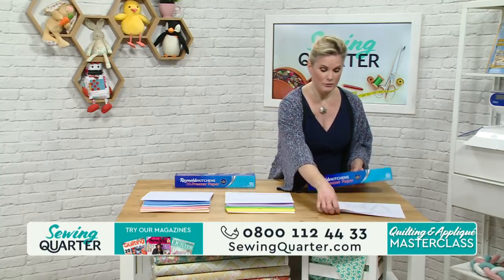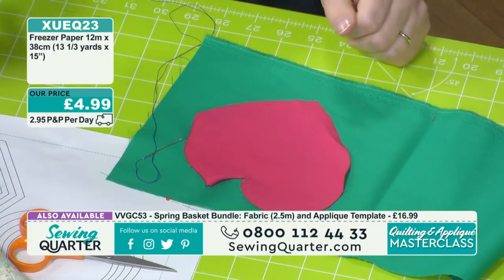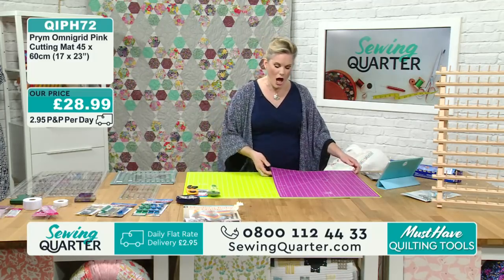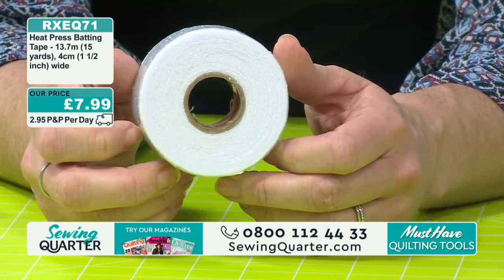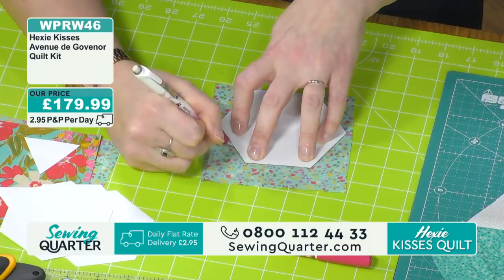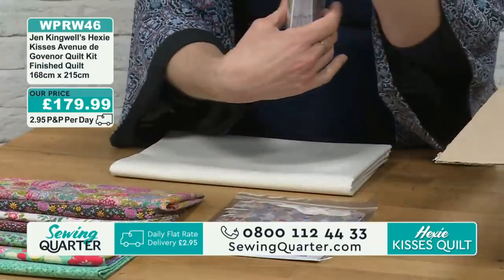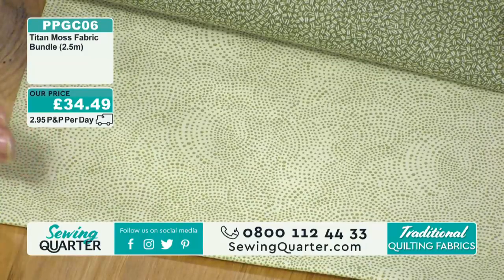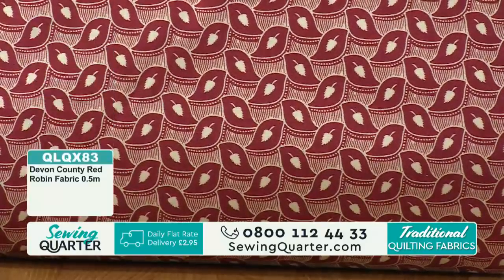Sewing Quarter - 15th March 2018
Sewing Quarter - Thursday 15th March 2018

Hour 1 – Quilting & Appliqué Masterclass
Lucy Brennan is in the studio to show us how to use freeze paper to machine quilt and give us lots of useful appliqué tips.

Hour 2 – Must Have Quilting Tools
Tune in for an hour of must have quilting tools with Natasha as she picks out some of the best tools you can use at home and shows us her favourites.

Hour 3 – Hexie Kisses Quilt
Lucy Brennan is back to show us how to make a stunning Jen Kingwell Hexie Kisses quilt which is available as a complete kit.

Hour 4 – Traditional Quilting Fabrics
Tune in for an hour of fabulous quilting fabric as Natasha shows us Devon County Bundles, Bijoux Bundles and much more.